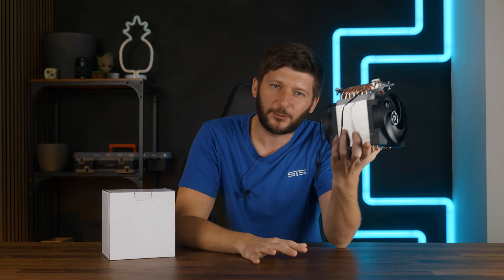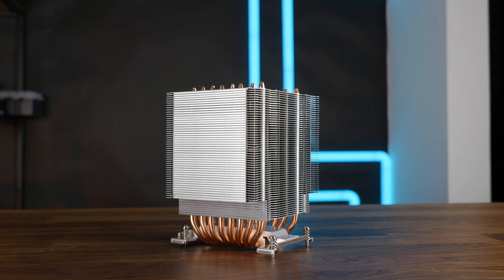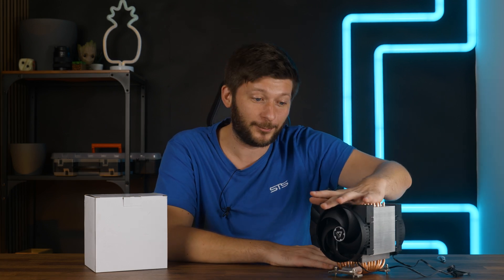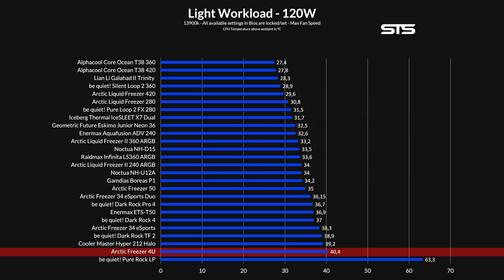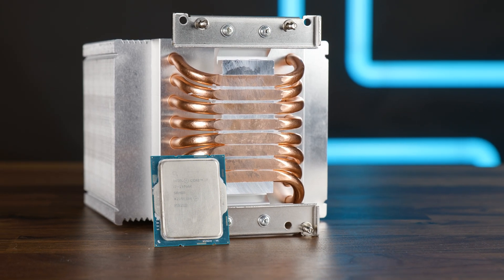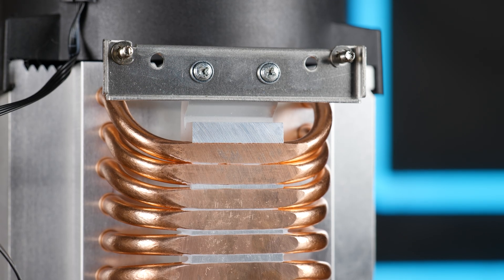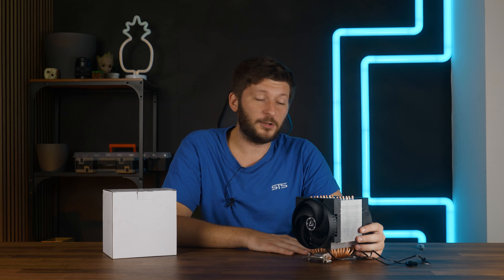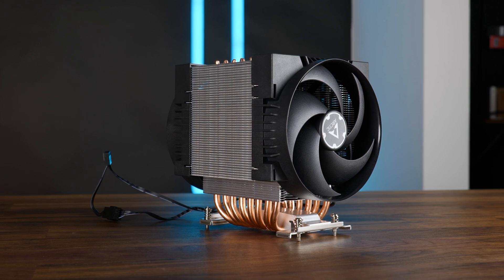8x Heat Pipe Server Cooler VS 13900K - Arctic Freezer 4U SP3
Ever wondered what would happen if you used an 8x Heat Pipe Server Cooler meant for AMD Epyc, Threadripper, and Xeon CPUs for your regular consumer-grade processor? Let's find out what happens if we slap the Arctic Freezer 4U on top of our 13900k!

-- Arctic Freezer 4U SP3 on Amazon

00:00 Introduction
00:36 Cooler Usage
00:54 What’s in the box?
01:25 How we benchmarked
02:06 Included Fans
03:04 Light Workload Benchmark
04:24 Why this was stupid
07:14 Outro